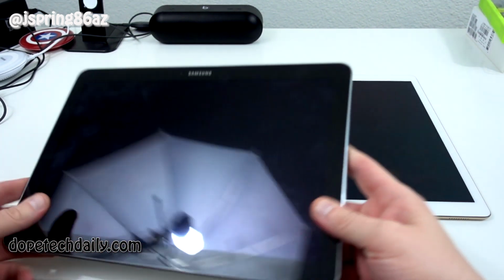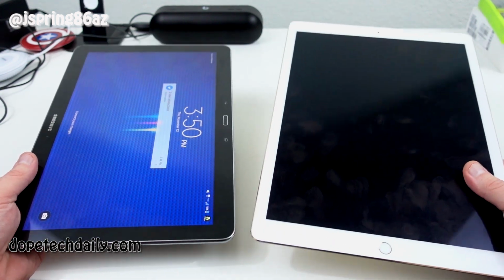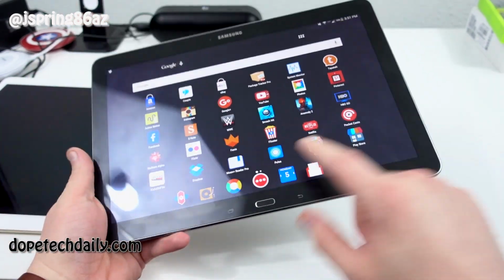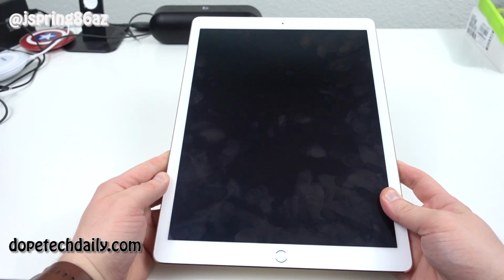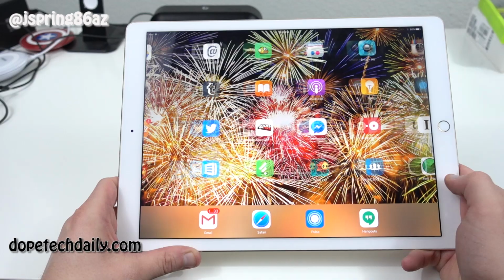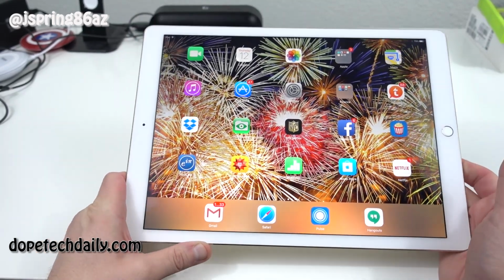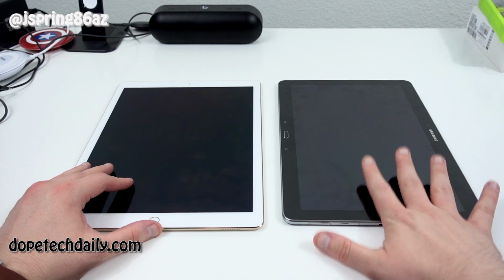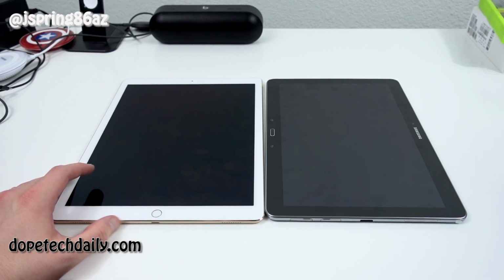Apple iPad Pro vs Samsung Galaxy Note Pro 12.2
Click below for outline and to follow me online!

Outline
Intro-0:00
Note Pro 12.2 Features-2:01
iPad Pro Overview and impressions-3:58
Comparison of the two and Outro-8:45